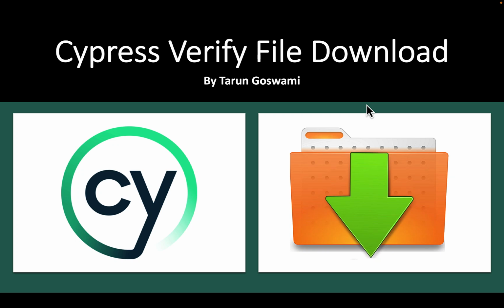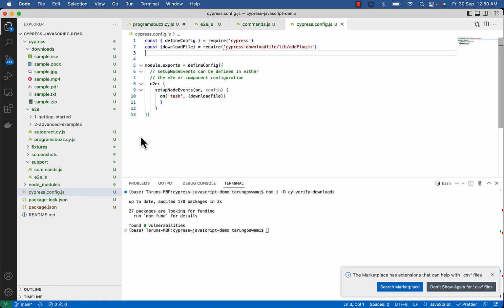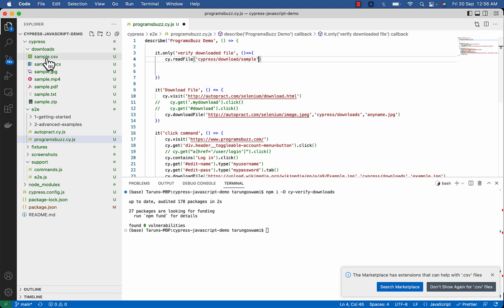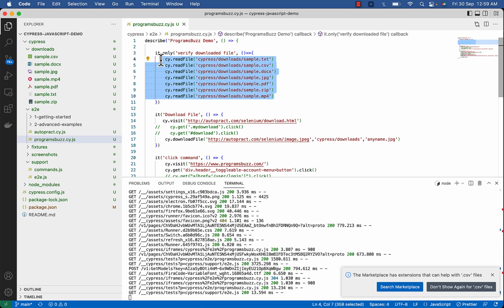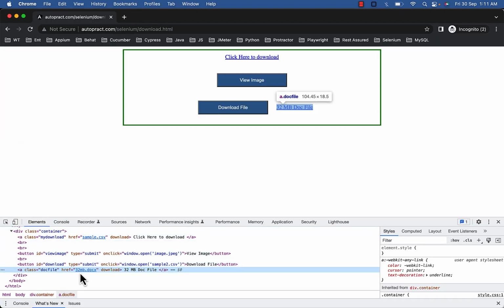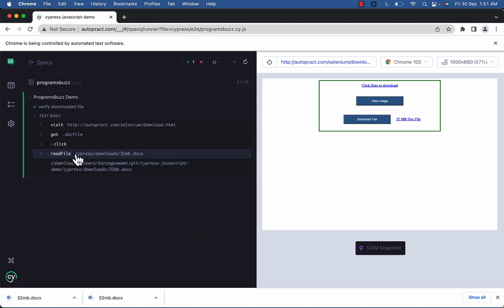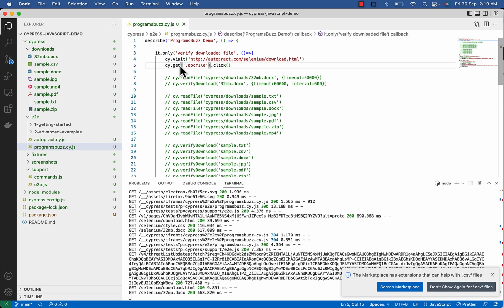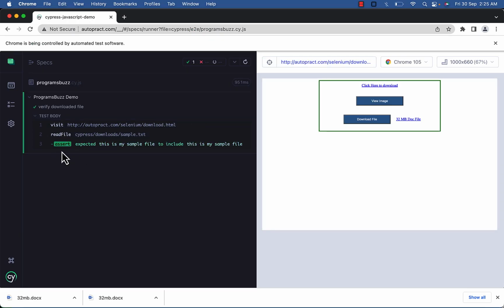Cypress Check Downloaded File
In Cypress, you can verify whether the file is downloaded using two ways. You can use Cypress readFile command, or another technique is using the verify download plugin.

0:00 Introduction
0:52 Download verify Downloads Plugin
2:25 Verify Download using readFile command
4:10 Verify Download using verify Downloads Plugin
5:08 Add Timeout While reading file
7:35 User Intervel with timeout
8:35 Partial File Match
9:35 Verify File Content